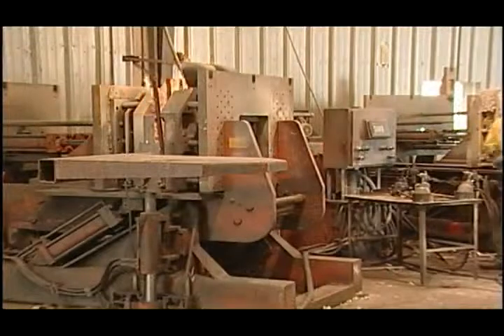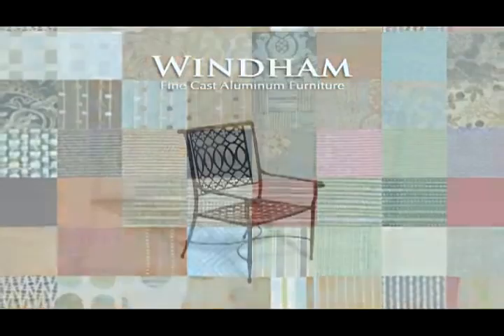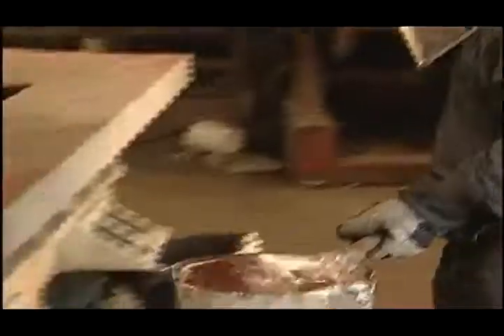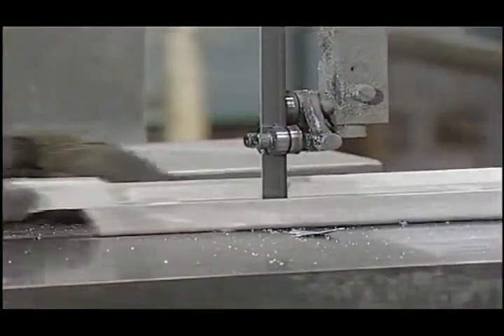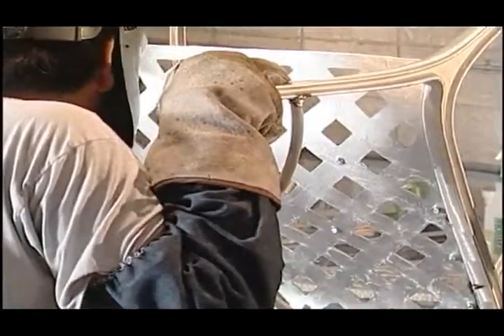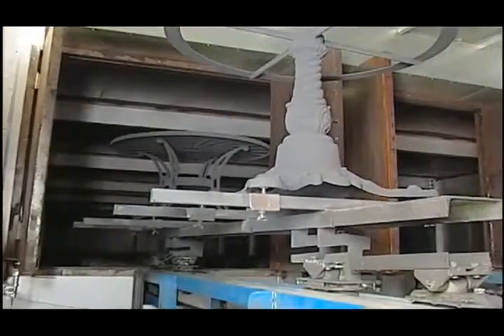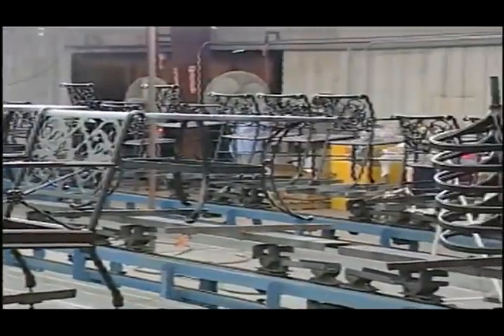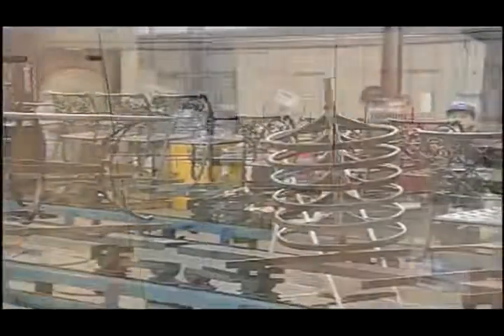Windham Castings Factory Tour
Windham Castings Furniture offers cast aluminum patio furniture in styles and designs to help you create the ideal outdoor space no matter what your style.